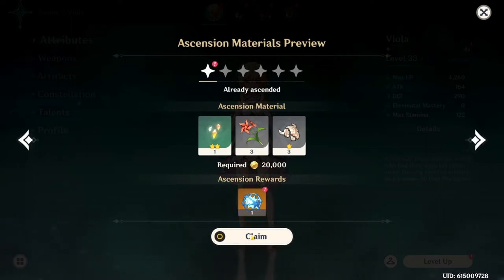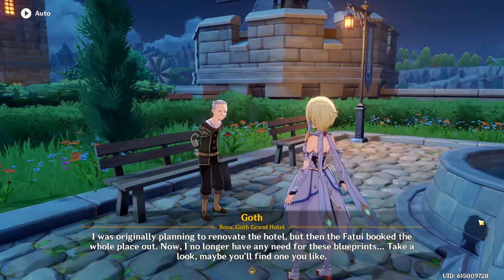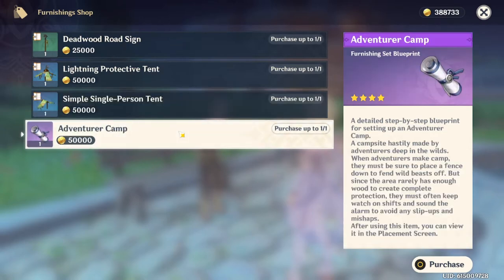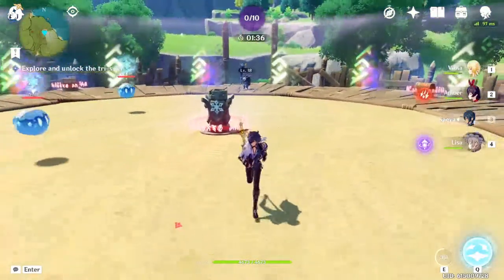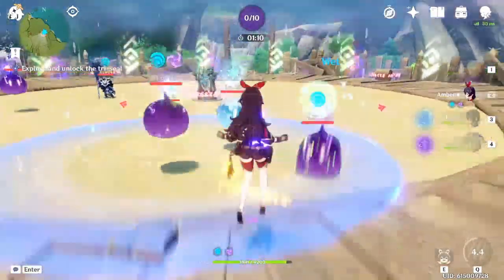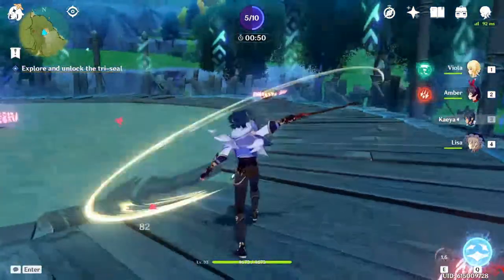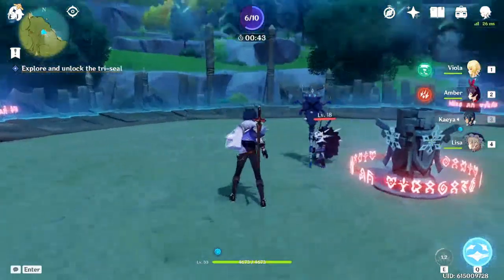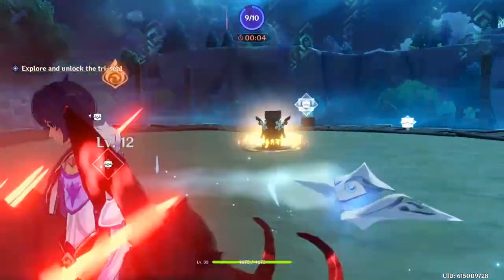FIGHTING THE MEATY TRIBE | Genshin Impact [Part 23]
I go to break the seals on the Sword Cemetery for Dr. Livingstone starting with The Meaty Tribe!